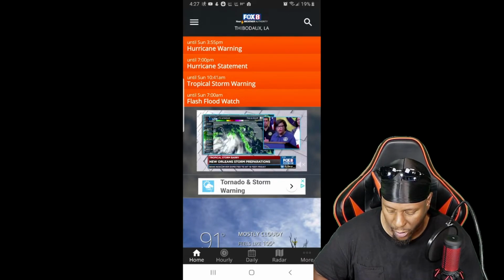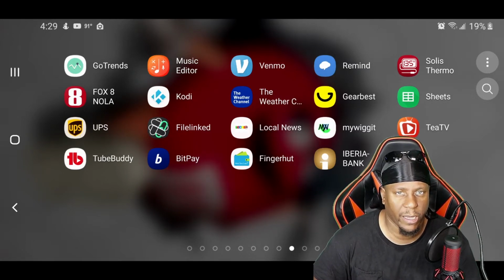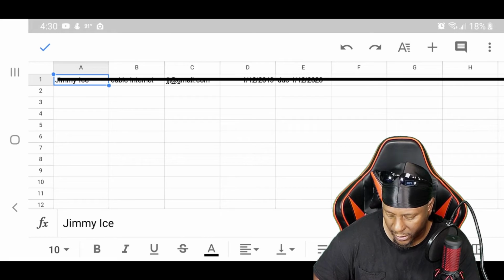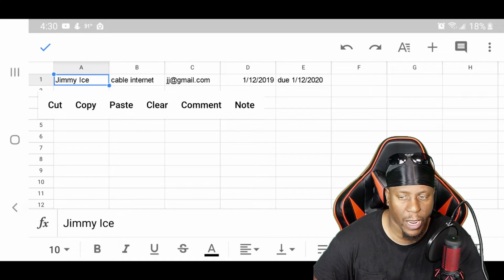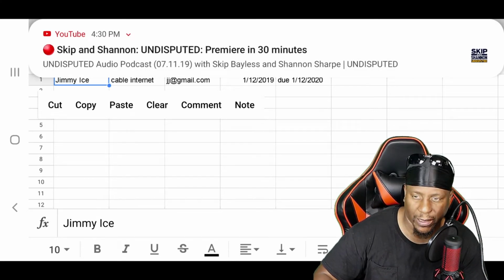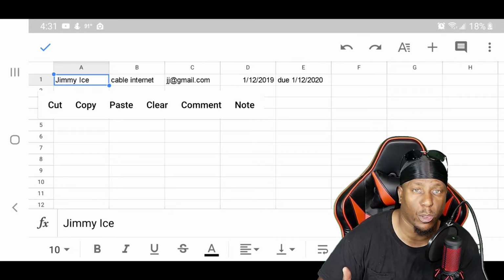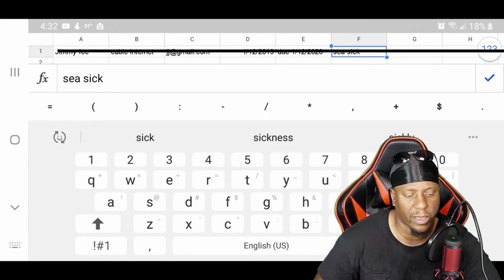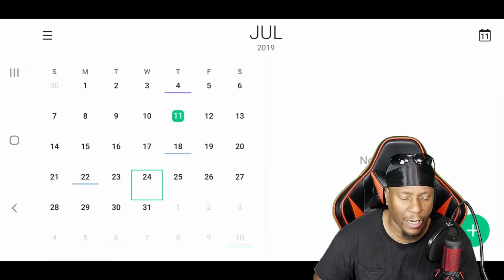Sell true Unlimited Internet how to manage your internet clients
This is true unlimited data plan no throttling. Start making money today
                           LEARN MY METHOD ON SELLING INTERNET, CABLE
👉 MAKE SURE YOU INCLUDE YOUR EMAIL!👈

  SEND FAMILY AND FRIENDS ONLY OR YOU WILL BE ASKED

PLEASE ALLOW, UP TO 5 HOURS BEFORE RECITE OF YOUR VIDEO LINK AFTER YOUR

DST Team